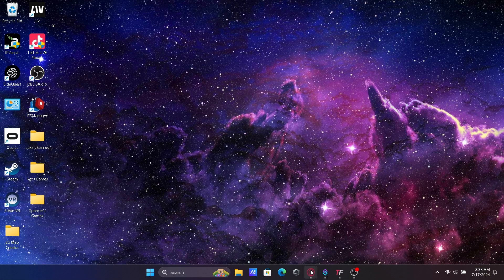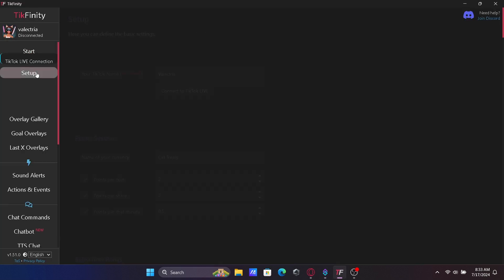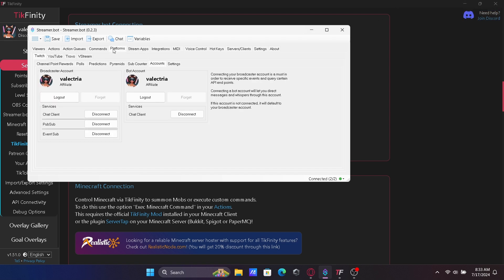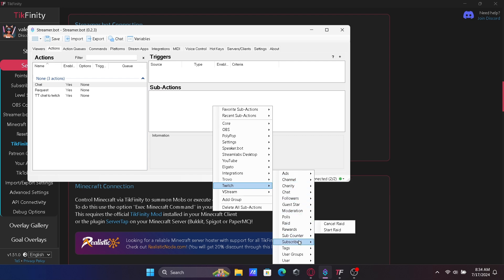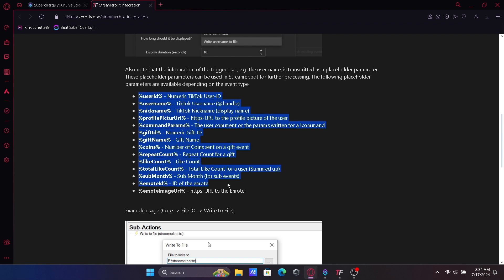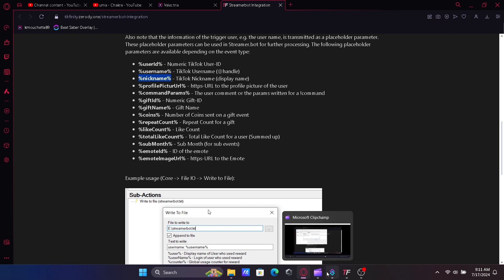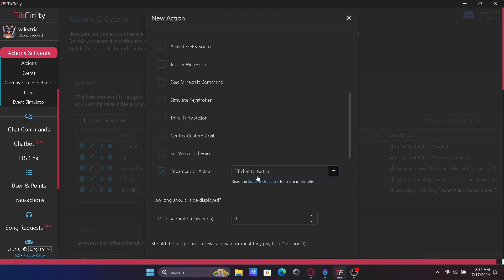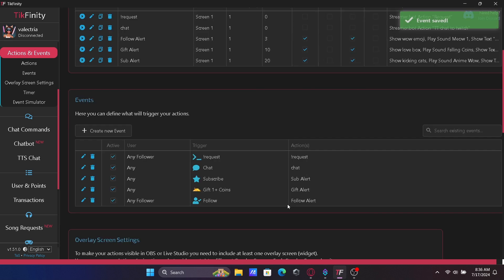Beat Saber - How To Get Tik Tok Chat Into BSplus Twitch Chat Using Tikfinity - Tutorial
Using the programs Streamer.bot and Tikfinity, this video goes over how to use the twitch chat that is installed with the bsplus mod to add tiktok chat to the bsplus mod for those who stream from tiktok. I also go over how we set up the command prompts to add bsr codes from tiktok to twitch queue.